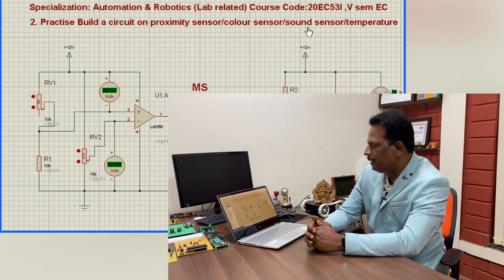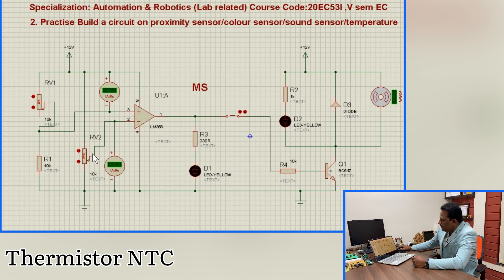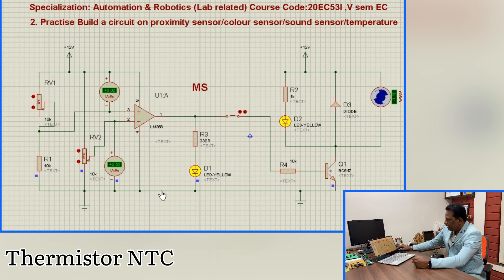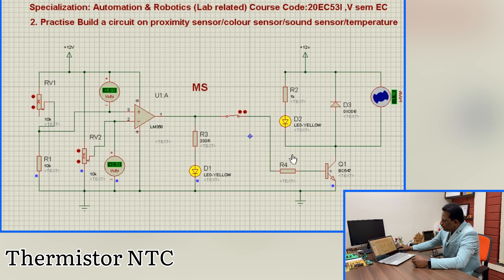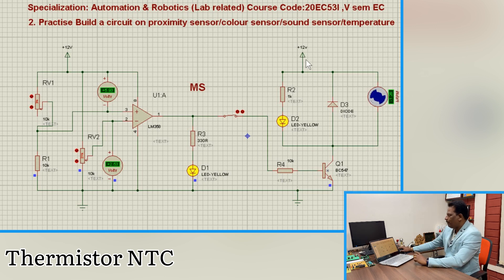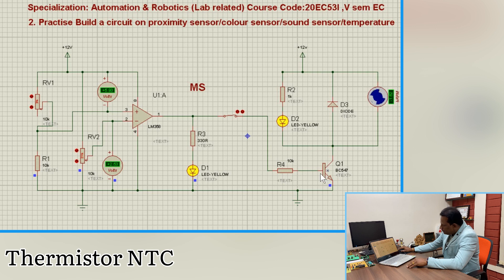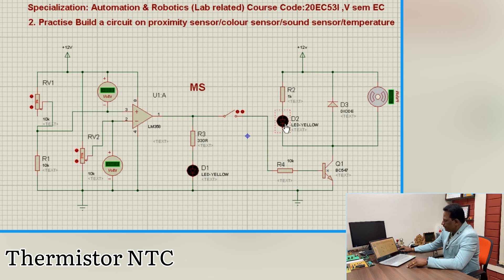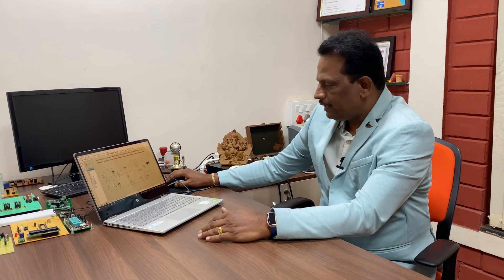Thermistor | Temperature control Circuit / Fire Accident detector | By T.K.MADHU.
Temperature control circuit using Thermistor tested in real time in Lab